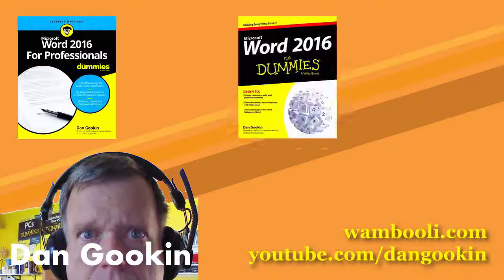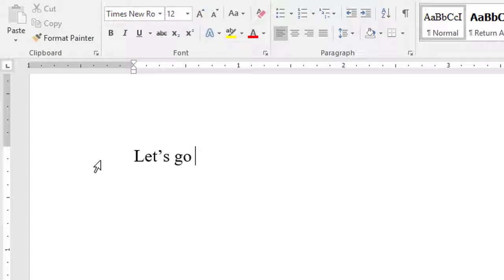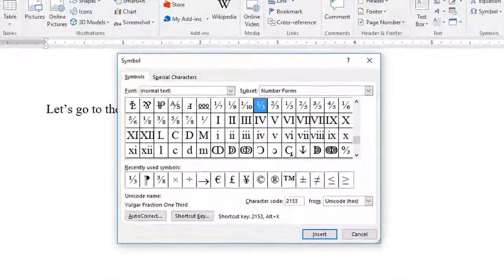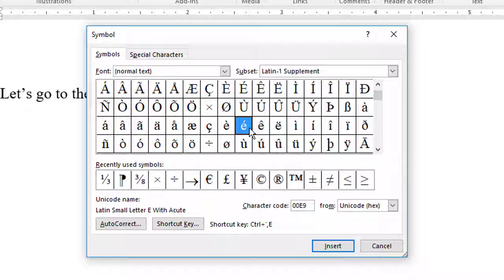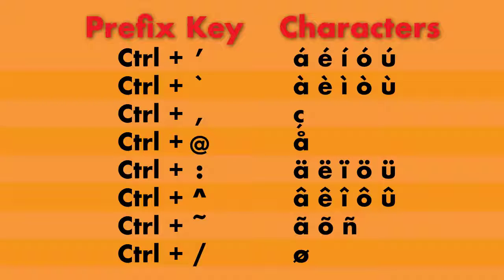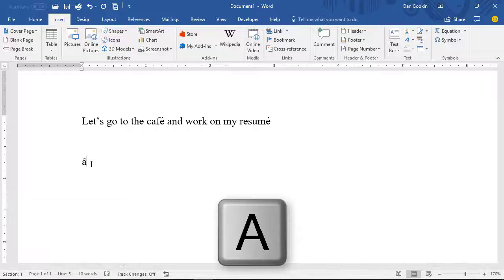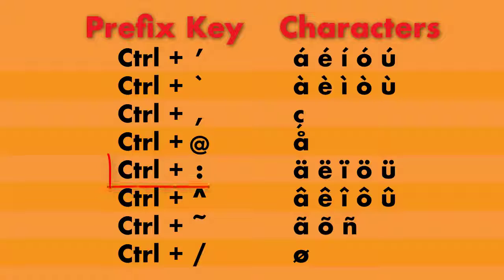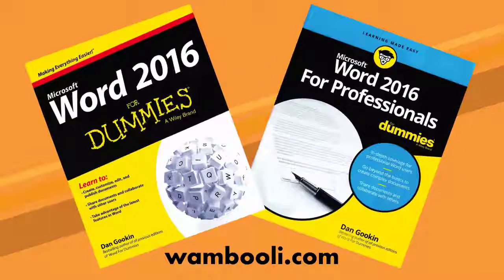125. Typing Accented Characters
Word uses a host of prefix keyboard shortcuts, such as Ctrl+', which you can type before typing a vowel or other character. The result is accented text in your document.